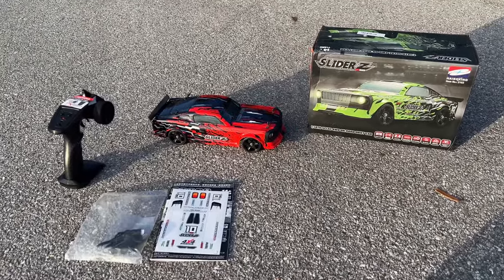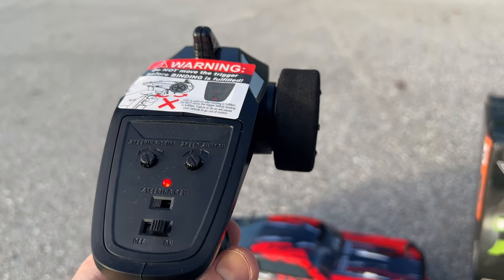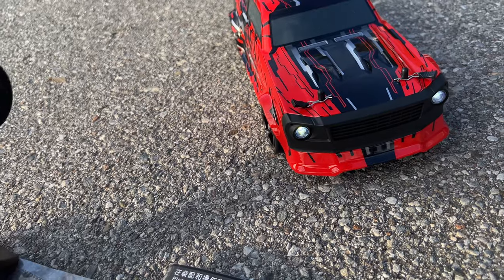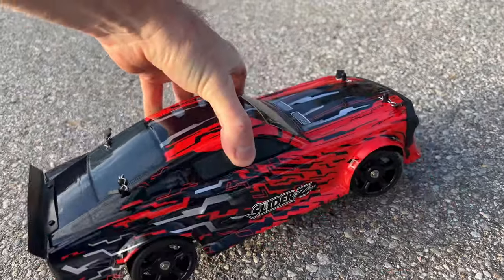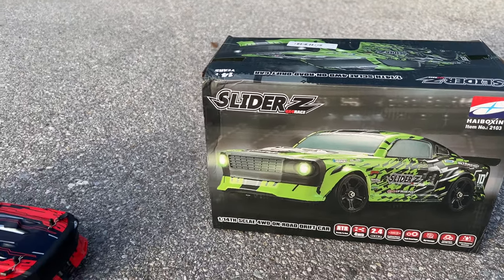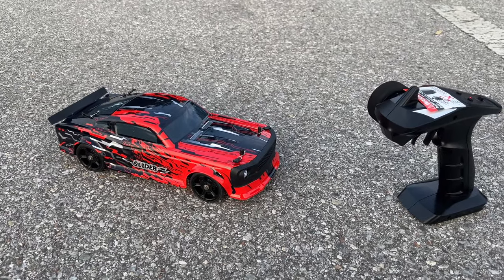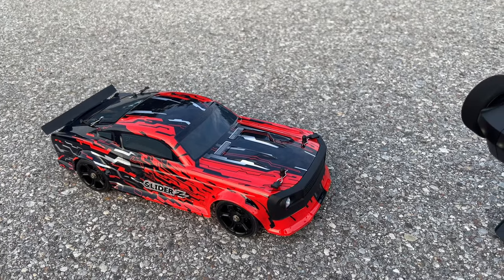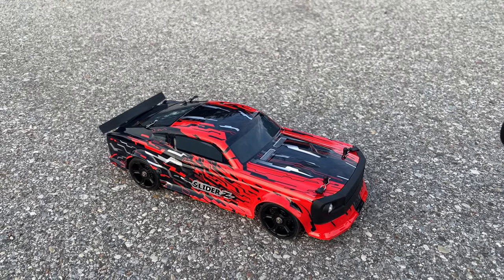RC Drift Car | HBX HAIBOXING 2103 RTR 1/14 2.4G 4WD | OMGRC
Link
HBX HAIBOXING 2103 RTR 1/14 2.4G 4WD